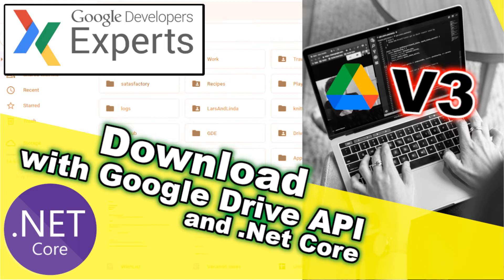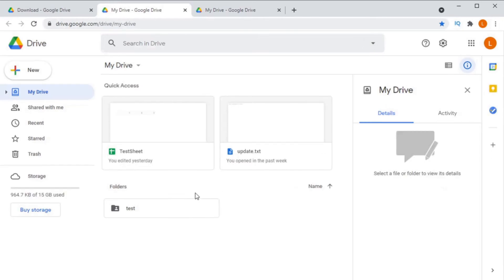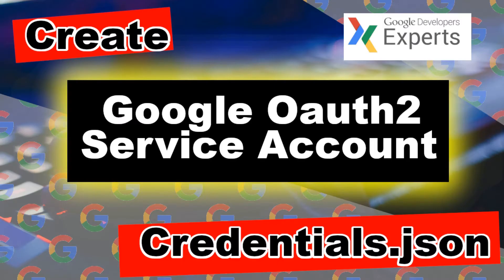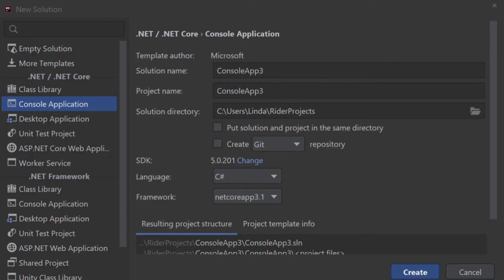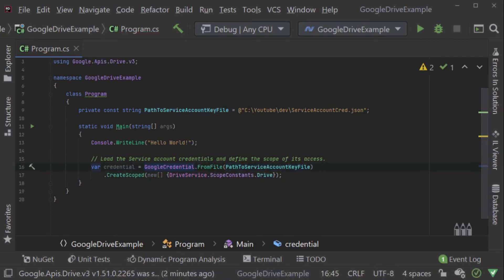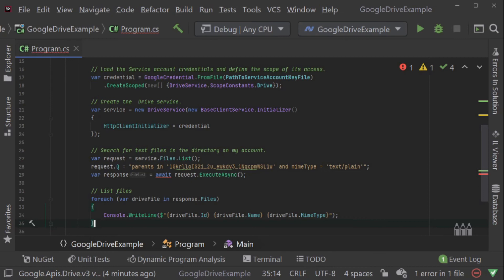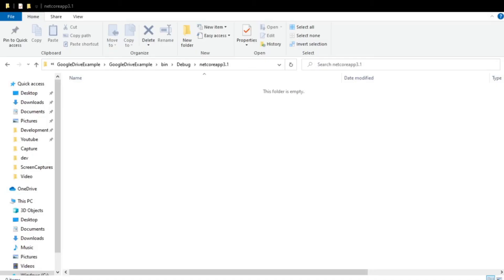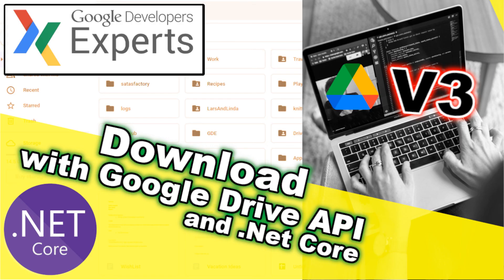How I export files from Google drive with C#.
In this video, I will show you how to export files from Google Drive using C#. I will use the Google Drive API v3 to download the file and then export it to a different format, such as PDF, Word, or Excel.

This video is for anyone who wants to learn how to export files from Google Drive using C#. This includes developers who are building server-side applications, batch processing applications, and other applications that need to access Google Drive APIs.

Here are some of the things you will learn in this video:

How to set up your C# project to use the Google Drive API v3
How to authenticate your application to Google Drive using OAuth 2.0
How to download a file from Google Drive
How to export a file from Google Drive to a different format
After watching this video, you will be able to write C# code to export files from Google Drive to any format that you want.

Here are some additional tips for exporting files from Google Drive using C#:

Use the Google Drive API client library to make it easier to write C# code to export files from Google Drive.
Use asynchronous code to avoid blocking the user interface while you are exporting files.
Handle errors gracefully and provide feedback to the user if something goes wrong.
I hope this video is helpful. If you have any questions, please leave them in the comments below.